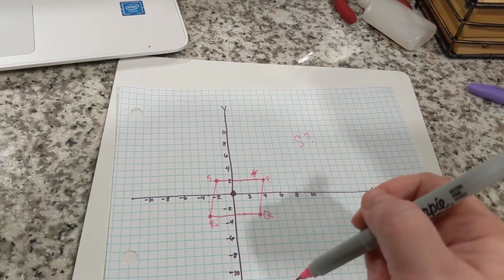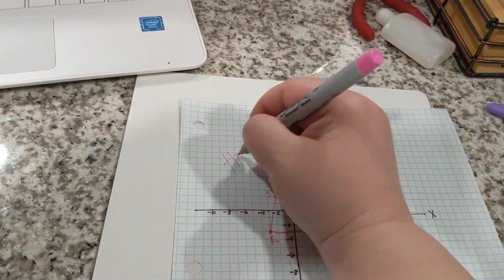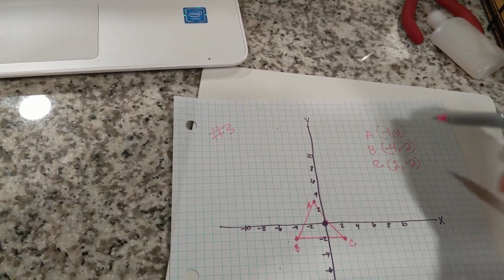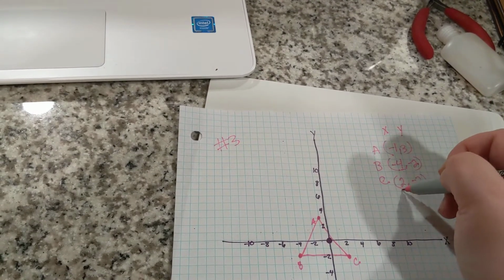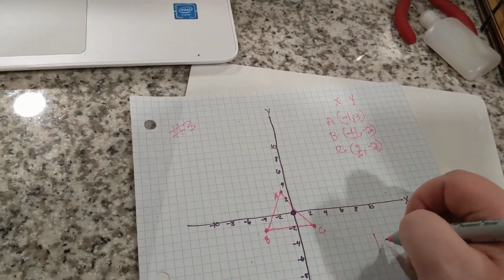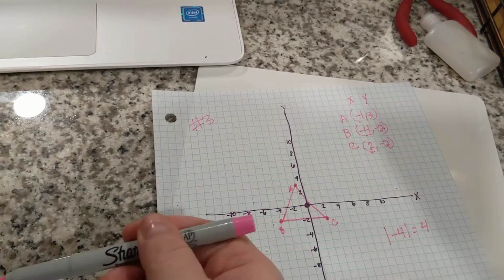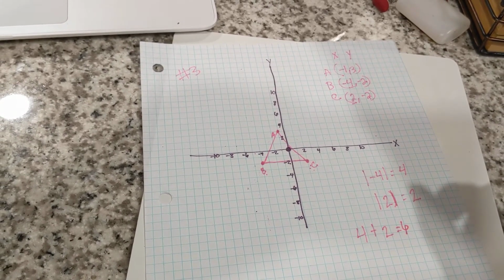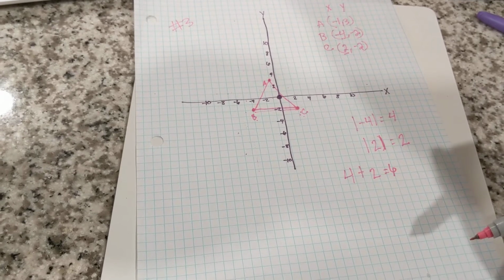10.9 Figures on a Coordinate Plane